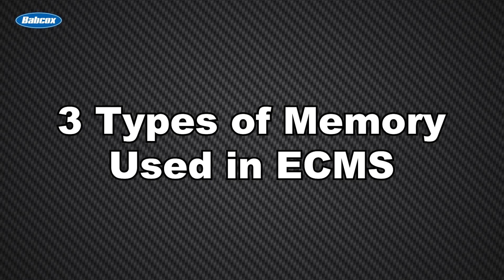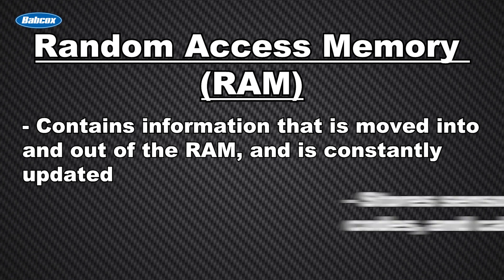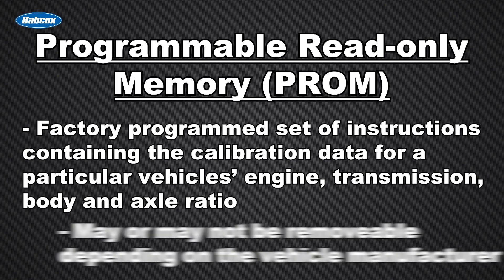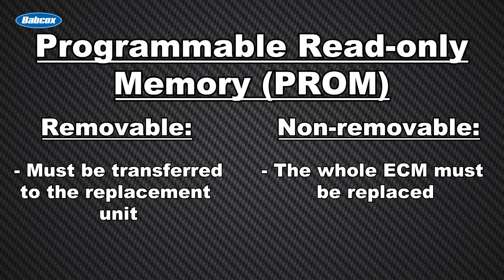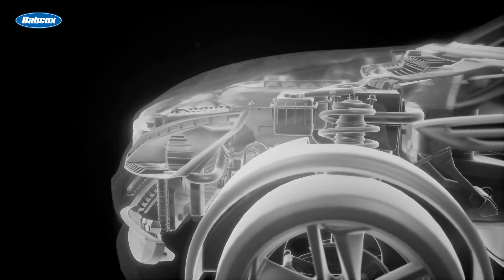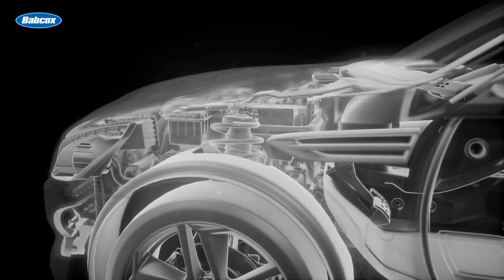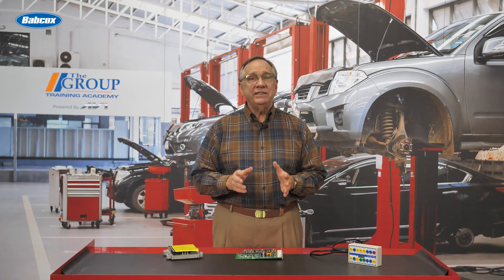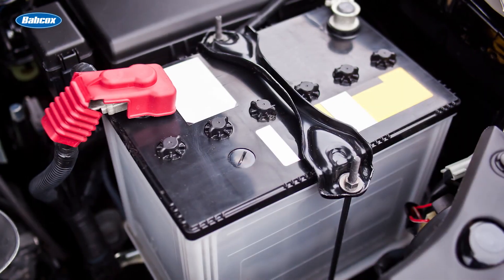Engine Control Modules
Accurate diagnosis of any suspected ECM-related fault is so important.